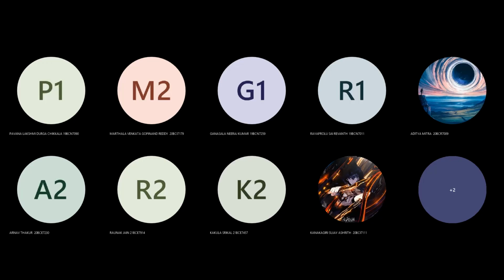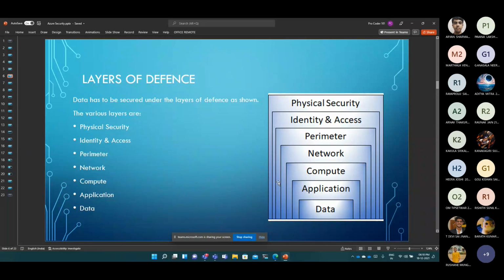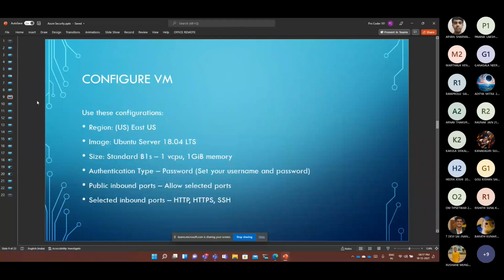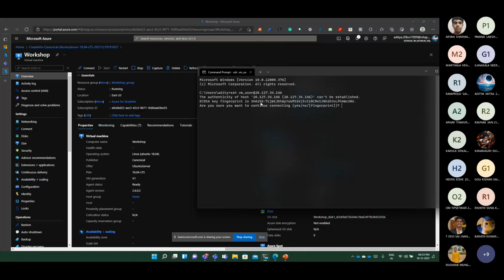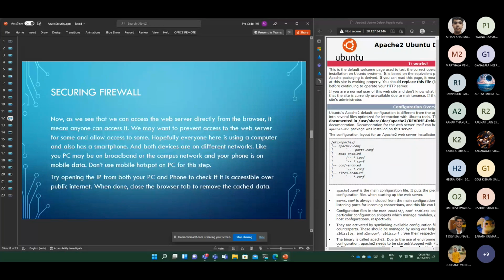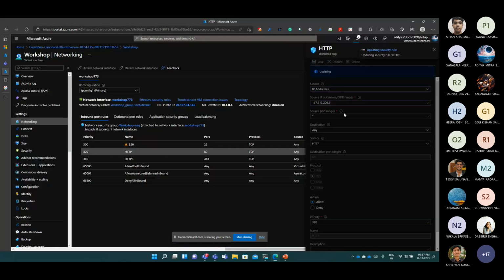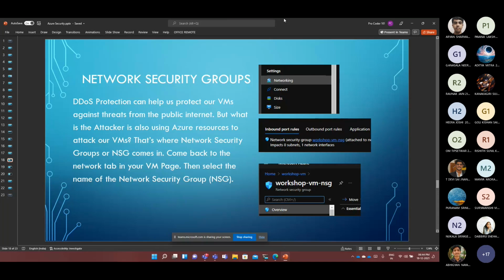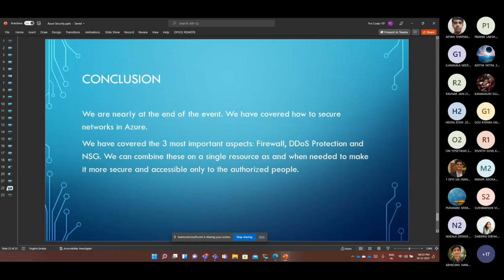Securing Network on Azure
Workshop on securing networks on Azure